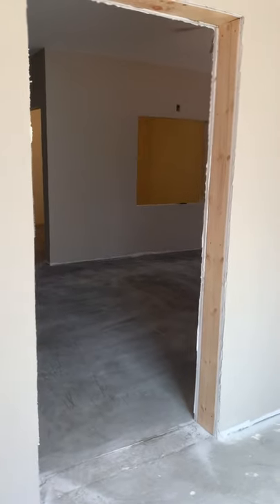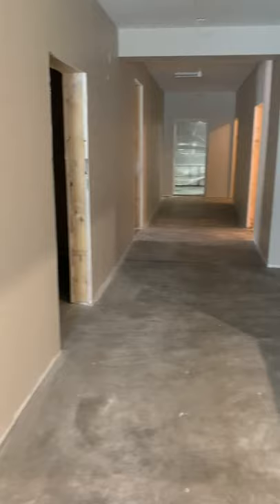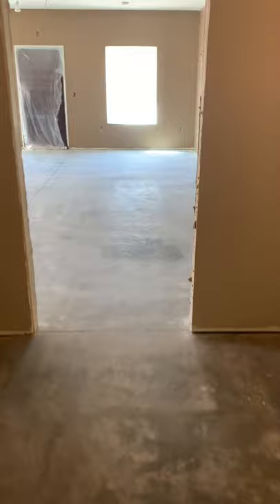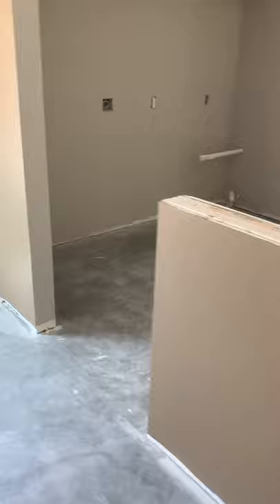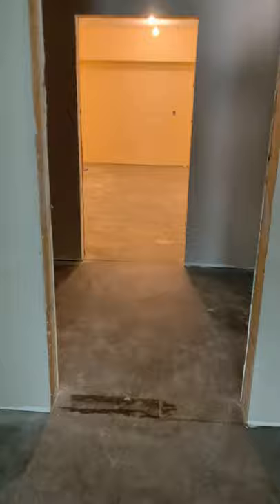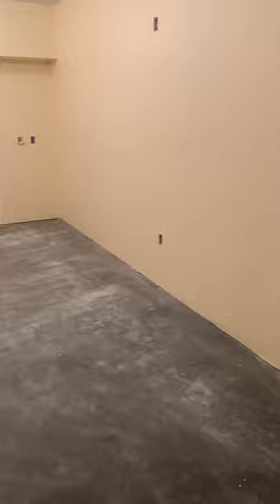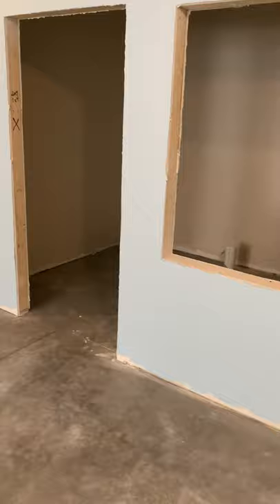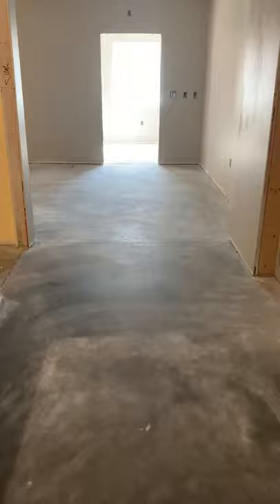Walking tour of Redeemer Learning Center addition following painting